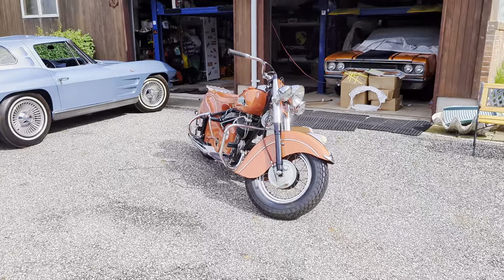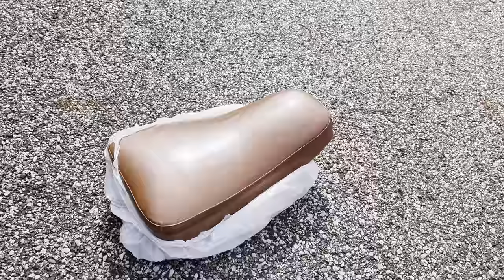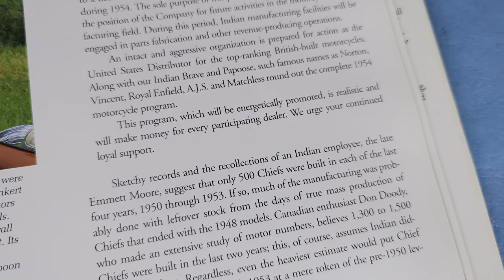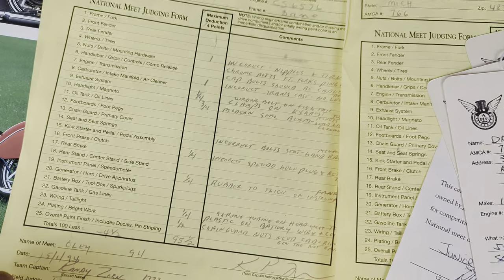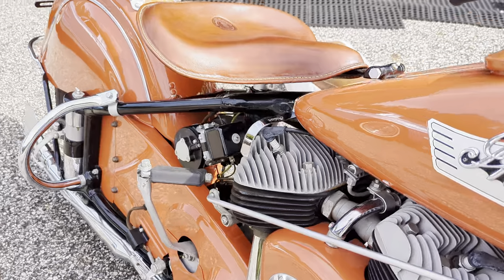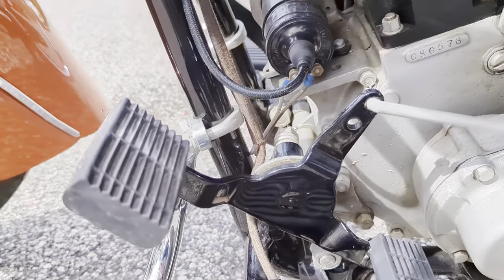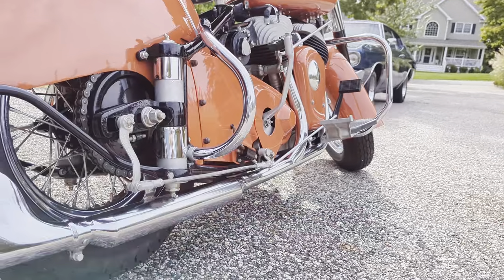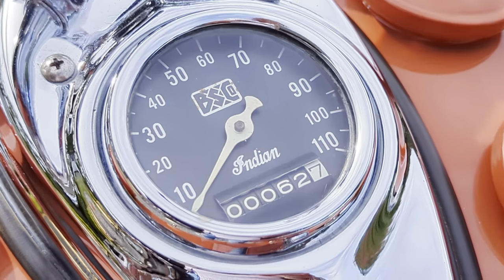1953 Indian Chief Roadmaster For Sale~Restored by Tony Watson & Featured in Jerry Hatfield's Book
Amazing 1953 Tangerine Indian Chief Motorcycle For Sale

Restored By Tony Watson And Featured In Jerry Hatfield's Indian Motorcycle Book

All Of Tony's Work Was First Class And His Reputation Is Stellar In Regards To His Attention To Detail On Each And Every Part Of An Indian Motorcycle.

80ci Side-Valve Engine

Three Speed Transmission

Sissy Bar

Hydraulic Fork

Original NOS Double Seat

2 Books by Jerry Hatfield and Some Judging Sheets Included

"Indian Chief" The Indian Motorcycle Company produced motorcycles from 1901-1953. This 1953 Chief Roadmaster is among the last Indian's produced at the company's original Springfield, Mass factory.

This is a RARE Find, Quite Possibly one of the Last Indian Chiefs off the Production Line.